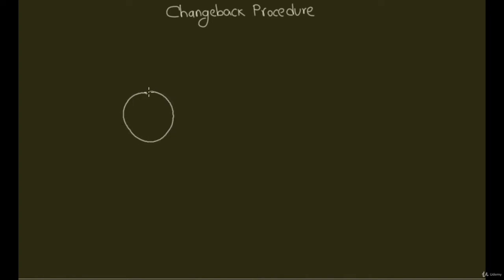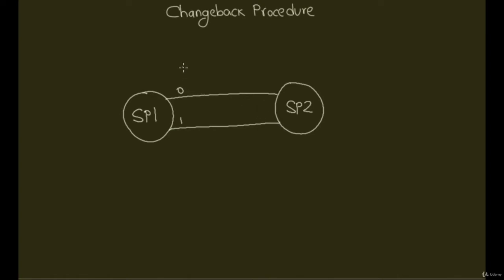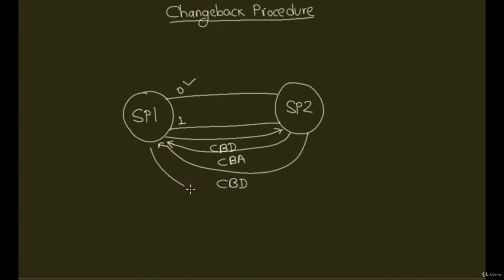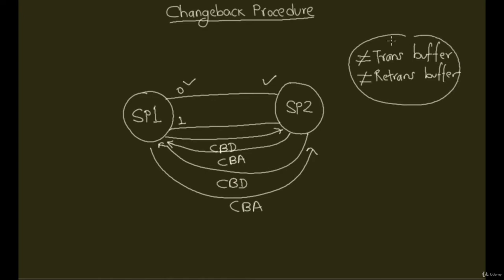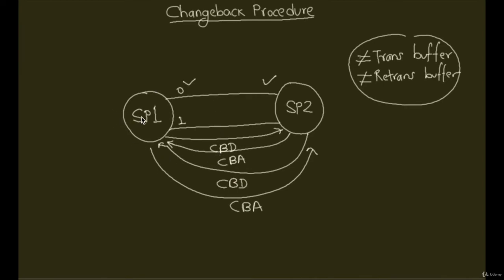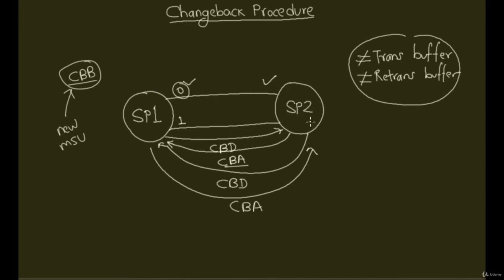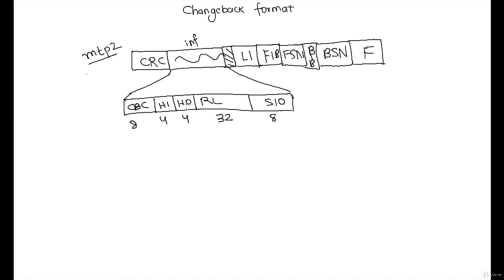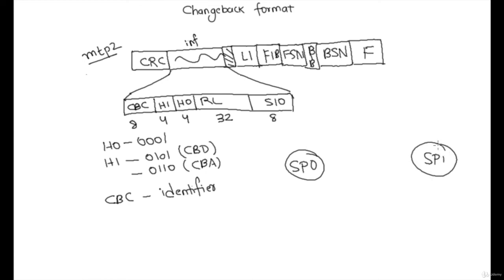SS7 Protocol - MTP3 - Changeback Procedure